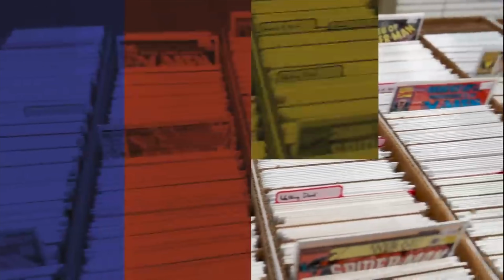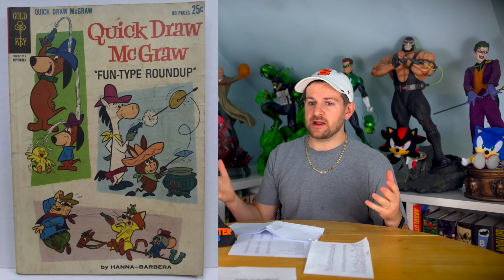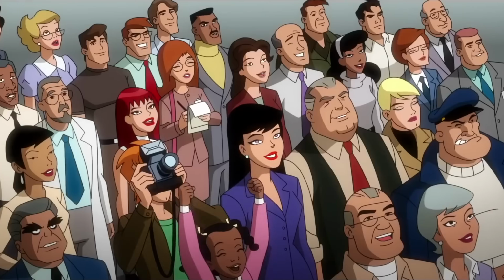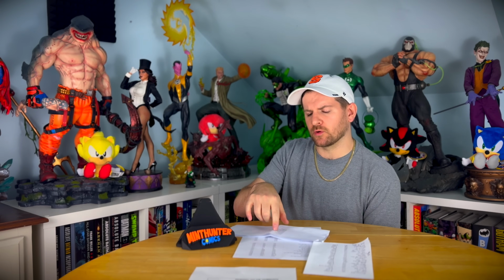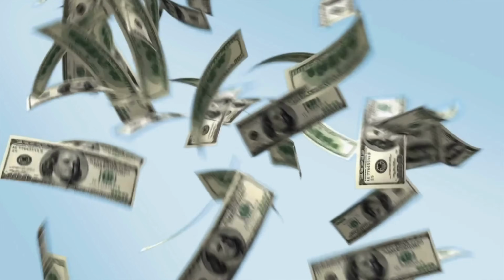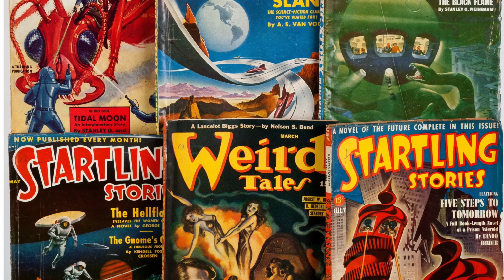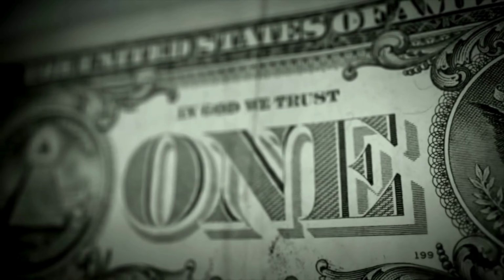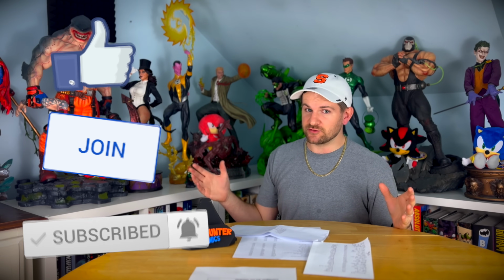What're OLD PEOPLE Buying at Comic Shops?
Once in a while we get some foot traffic in our antique shop and I get to see old people grab up a comic or two. So what're they buying?

Sentiment Depot Antiques and Collectibles